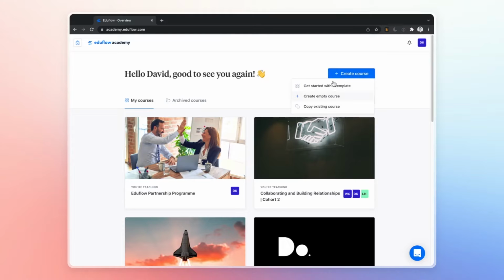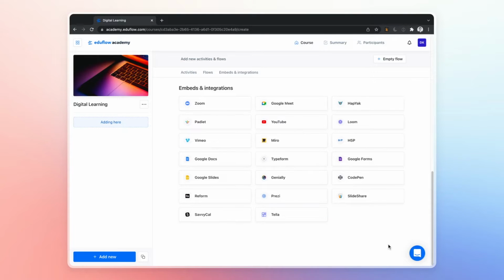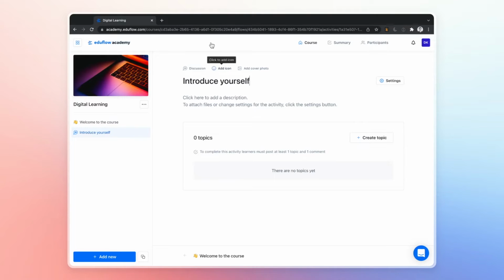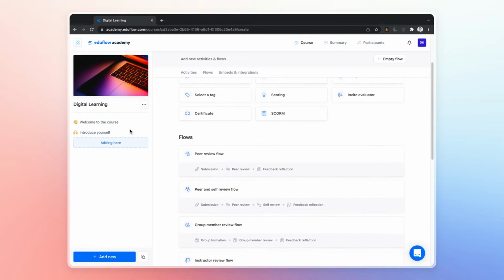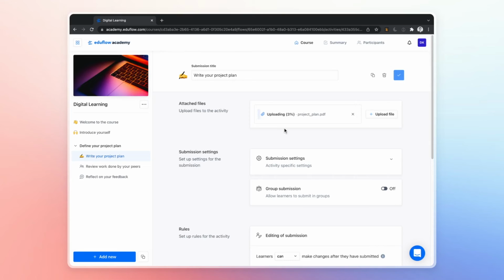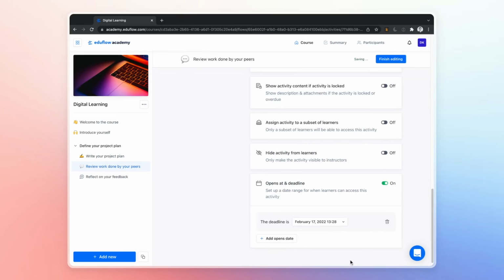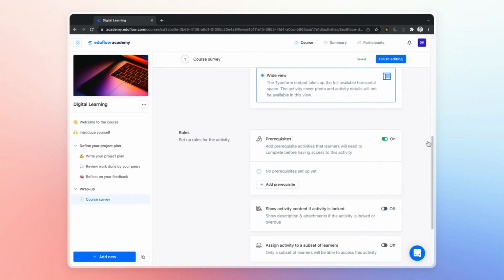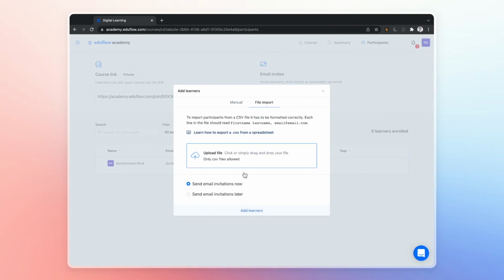Eduflow Demo | Creating a course